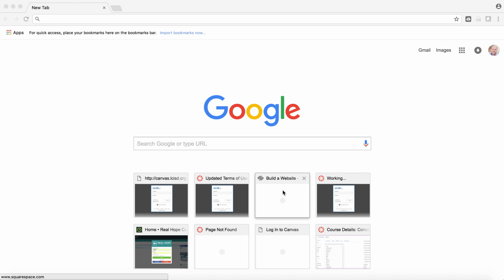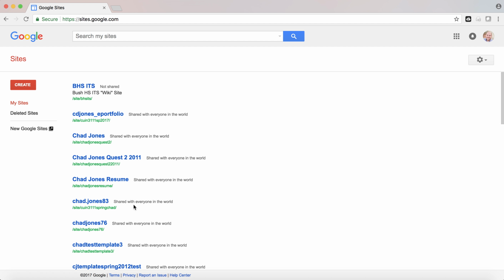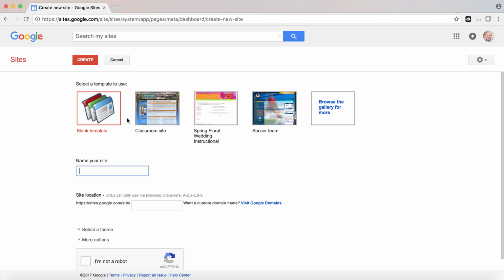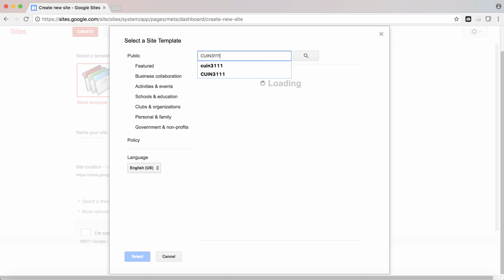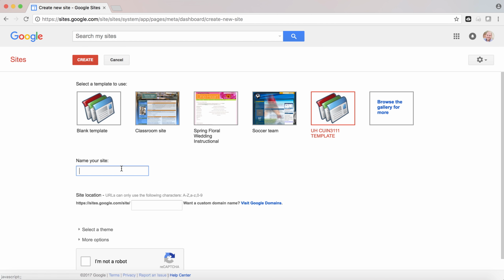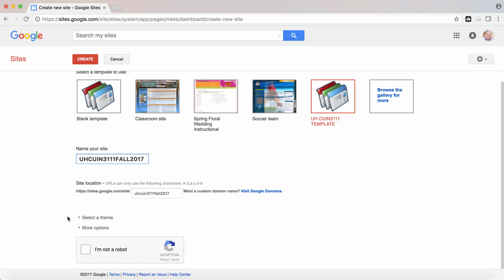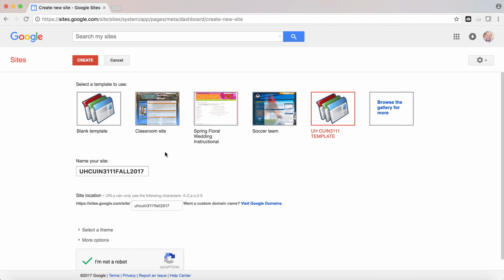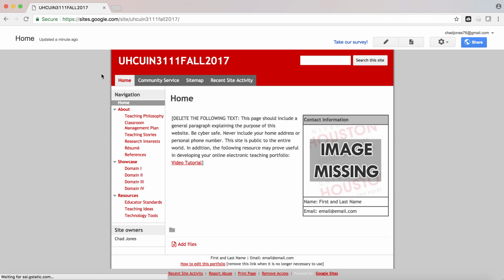Creating ePortfolio Webpage